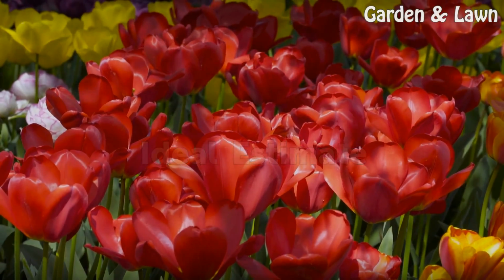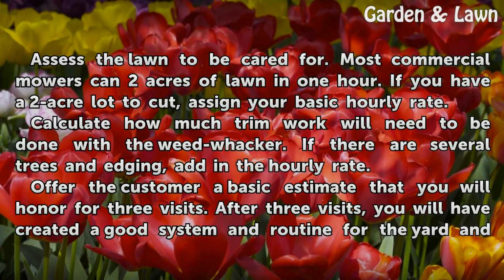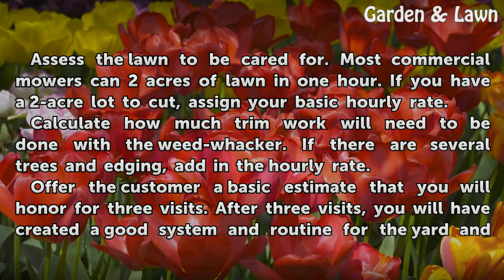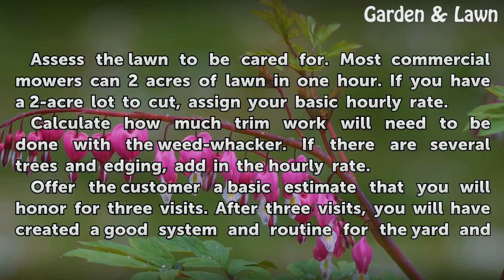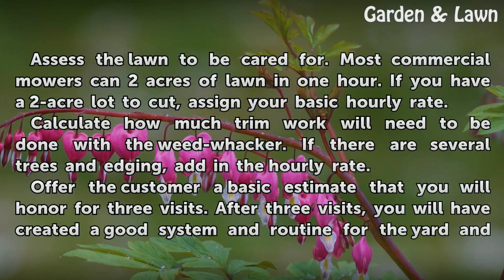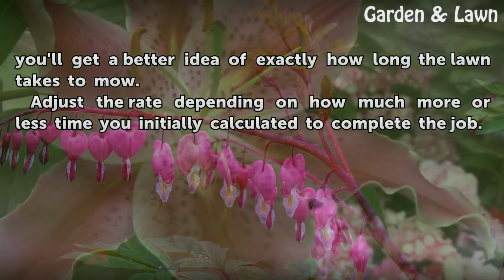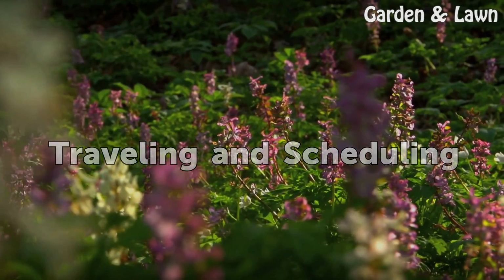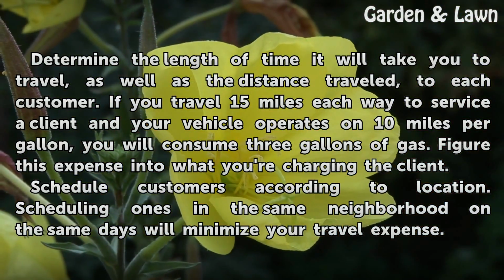How to Charge for Lawn Service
How to Charge for Lawn Service. Providing lawn care services for a fee can be a lucrative business. There are several things to consider in setting your rates to be successful. Basic business expenses need to be covered, and you also want to ensure that you're being paid adequately. Lawn service is arduous work. Not only are the machines working...

Table of contents How to Charge for Lawn Service
Ideal Estimate 00:47
Machinery Expenses 01:31
Cost of Disposal 02:16
Traveling and Scheduling 02:59
Competitors 03:38